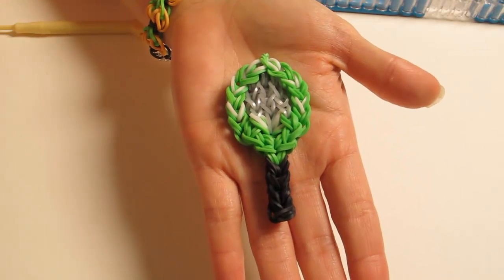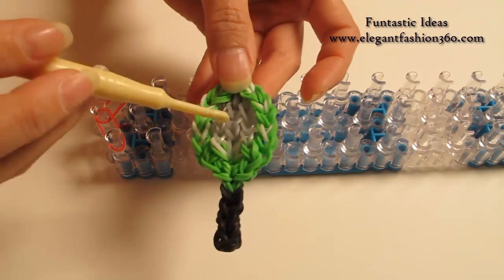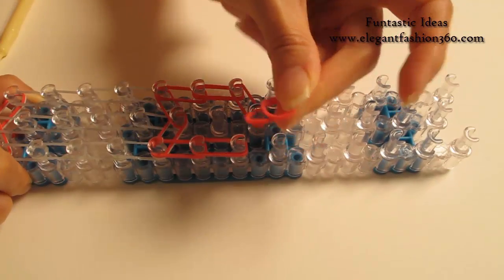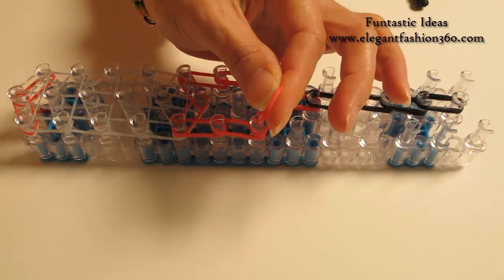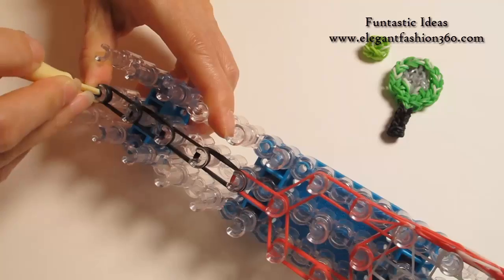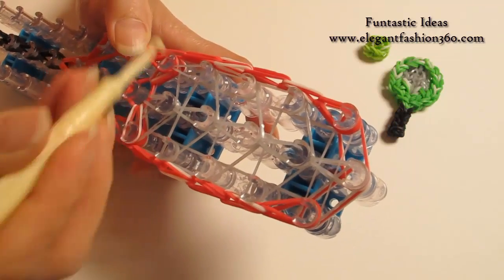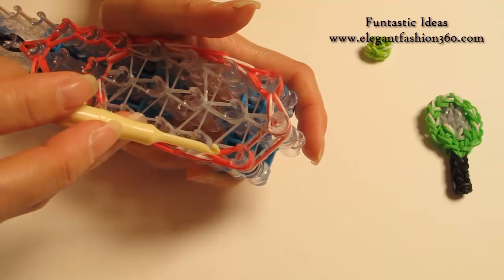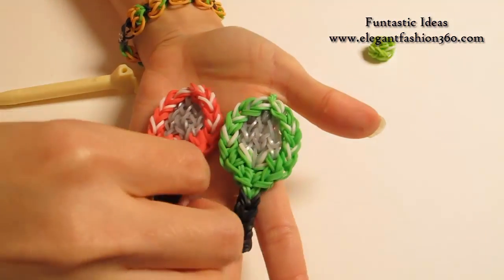Tennis Racquet Charm - How to Rainbow Loom design -Sport Series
Tutorial for how to make Rainbow Loom tennis racquet charm - Sport Series

This pattern design also can use for Fun Loom, Cra-Z-Loom, Wonder loom, Bandaloom and all other looms

You will need the following bands:
Black 17
Red 42
White 8
Gray 18